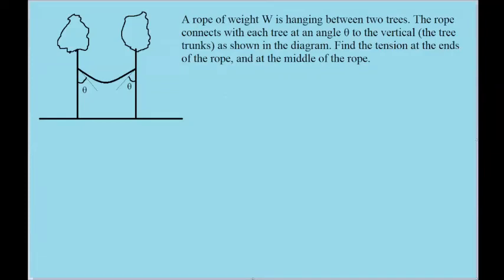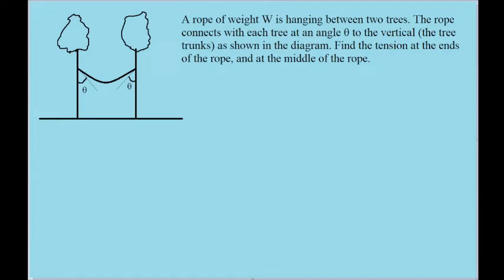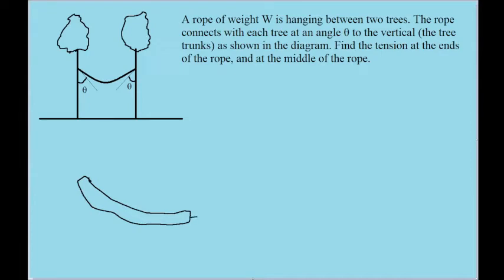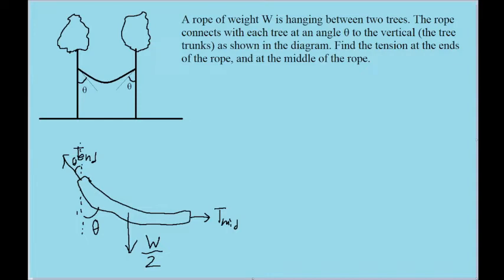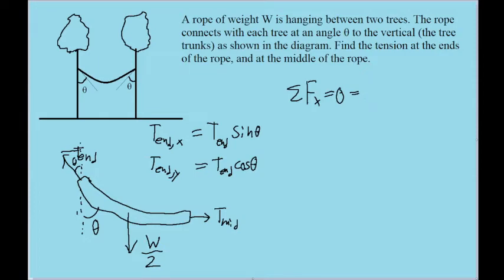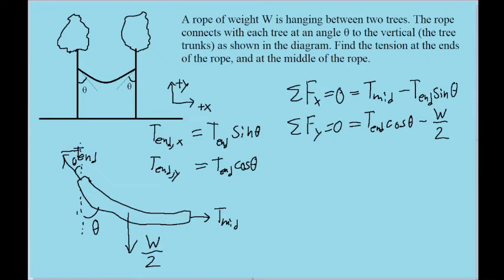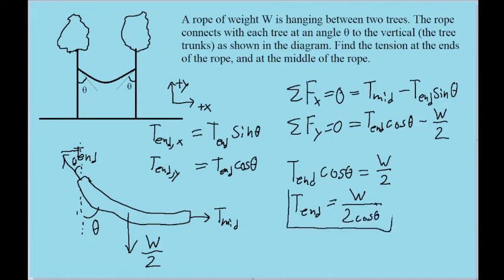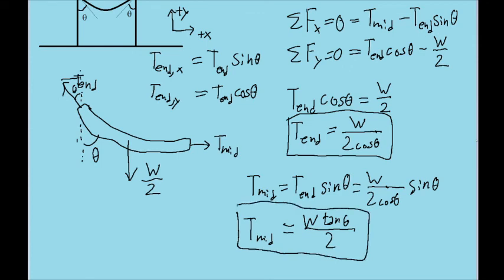Tension in a rope between two trees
A uniform rope of weight W hangs between two trees. The ends of
the rope are the same height, and they each make angle θ with the
trees. Find (a) The tension at either end of the rope. (b) The tension in the middle of the rope.

Even a small amount of money can add up and support me immensely!